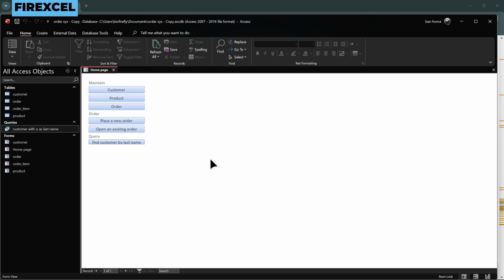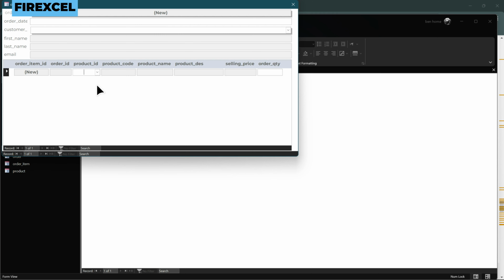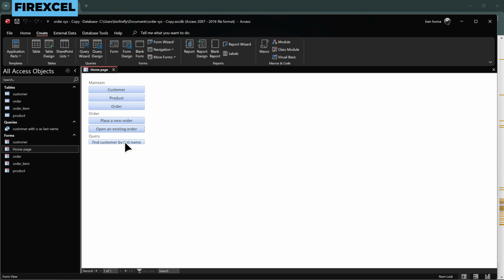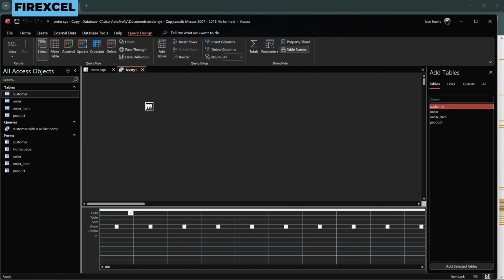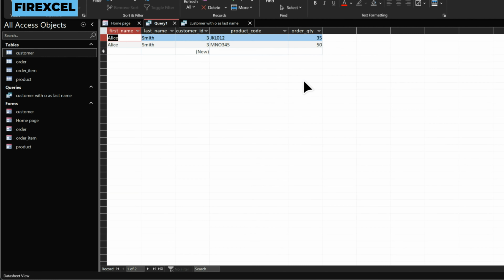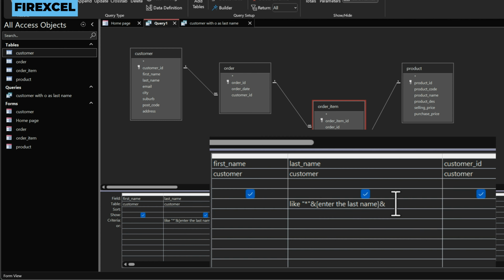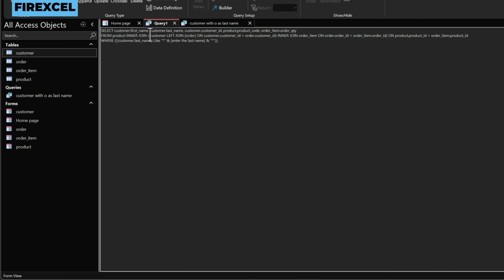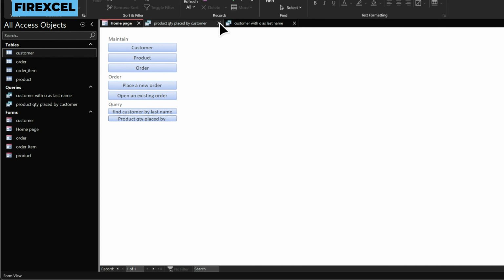009 Database introduction part 5 - Use Queries to ask question about your database!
Database Management: Creating Efficient Queries with SQL

In this instructional video, we explore the process of organizing forms in your homepage, maintaining sections for customer details, product information, and order history. We elaborate on how to create and manage records, search for specific products, place new orders, and navigate through existing orders. The video's primary focus is on how to search through database information, creating a query to extract essential details. We illustrate this process using SQL, touching upon techniques like Bunch, query design, the use of square brackets for conducting an approximate search, and changing join types to fine-tune the search results. We conclude with a practical demonstration, wherein a button is added to run the query and display the results. The video serves as a comprehensive guide for creating efficient and flexible searches in your database management system.

0:00 009 Database introduction part 5
00:01 Introduction and Recap
00:10 Exploring the Maintain Section
01:19 Placing a New Order
01:41 Navigating Existing Orders
01:54 Introduction to Information Search
02:12 Creating a Query for Search
03:39 Implementing Approximate Search
04:05 Designing the Query
05:14 Improving the Query with Approximate Search
07:23 Improving the Query with Left Join
09:21 Saving and Implementing the Query
10:19 Conclusion and Farewell